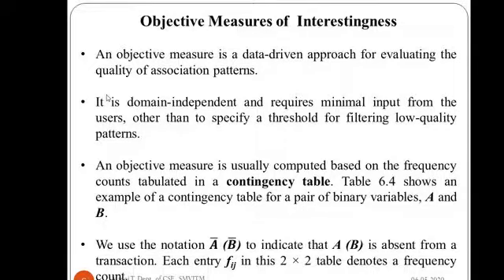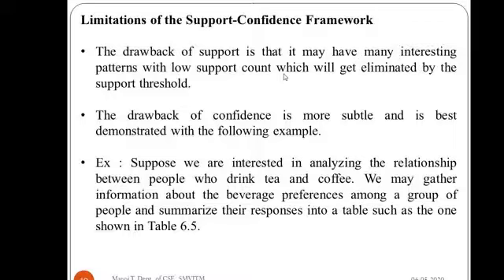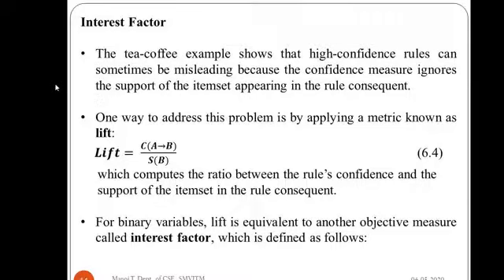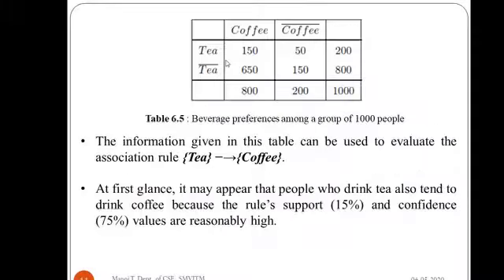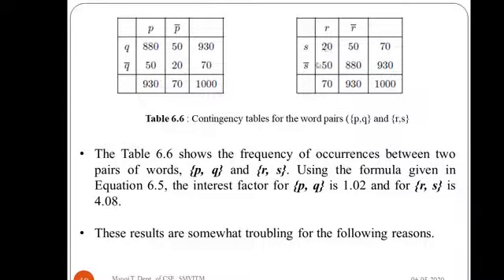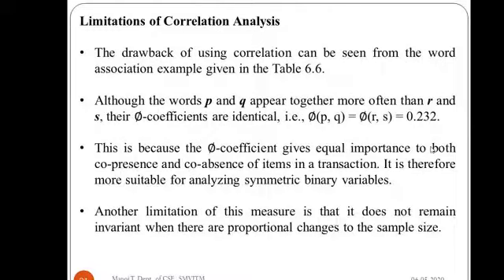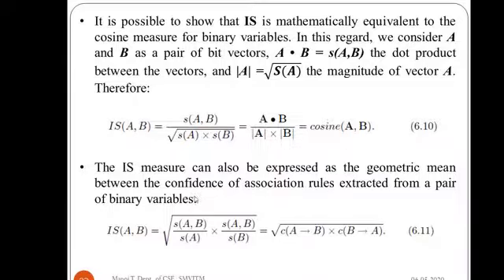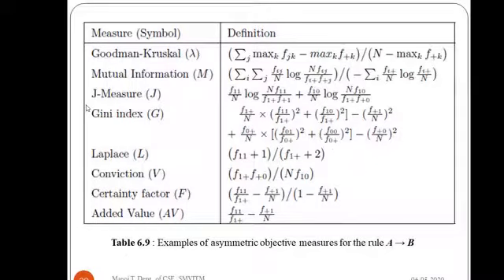Objective Measures of Interestingness in Association Analysis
In this lecture viewers will understand different objective measures of interestingness such as Support and Confidence, Interest factor, Correlation analysis and IS Measure.